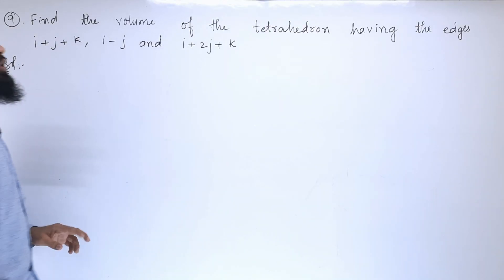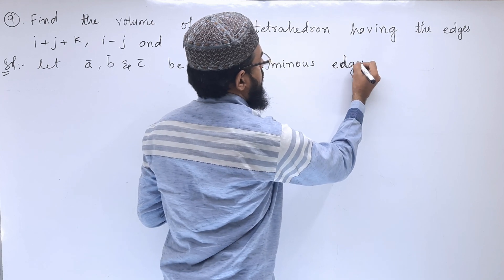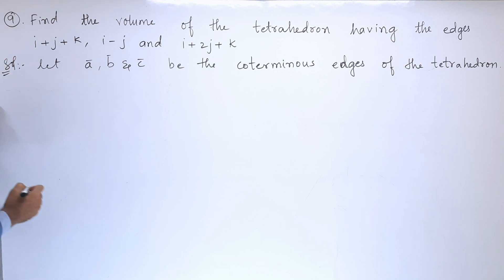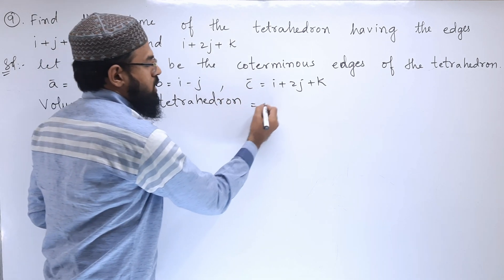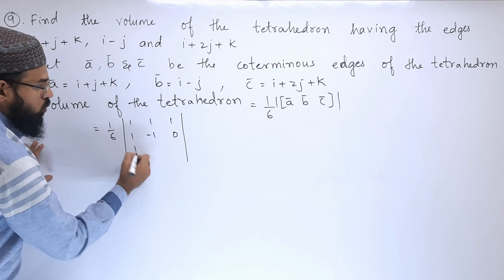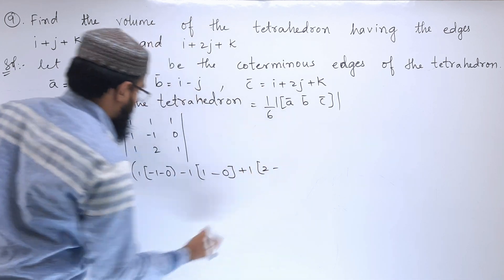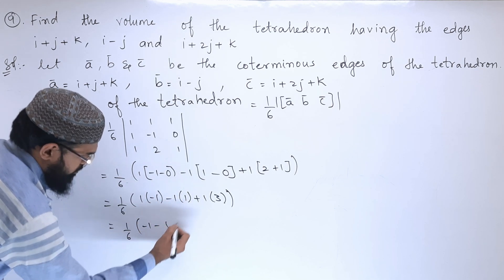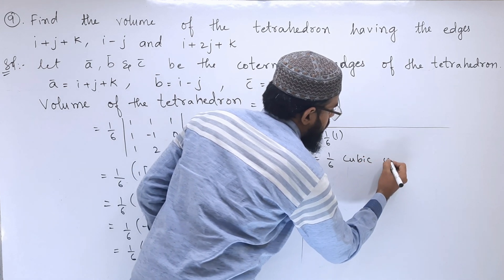5.Product of Vectors Ex:5c (Sec-I) [9.problem] Intermediate Maths 1A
5.Product of Vectors Ex:5c (Sec-I) [9.problem] Intermediate Maths 1A